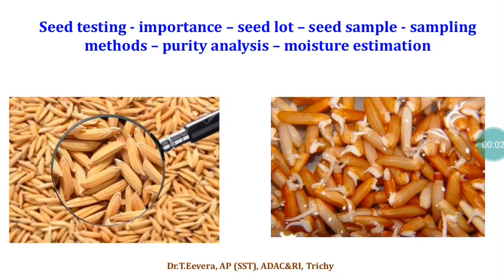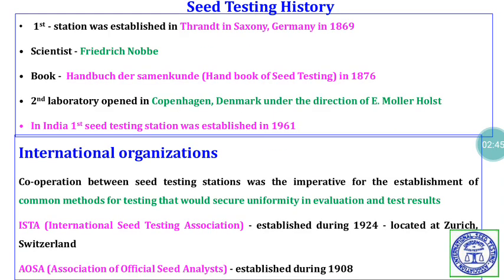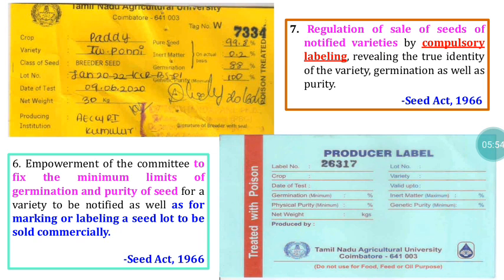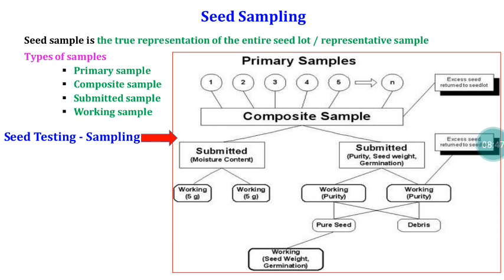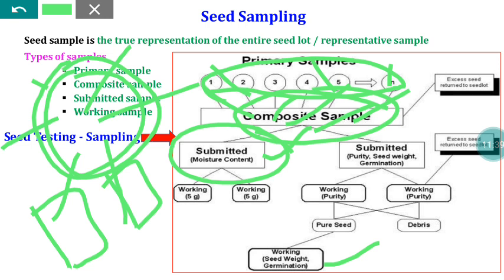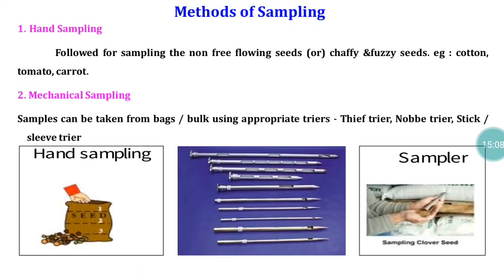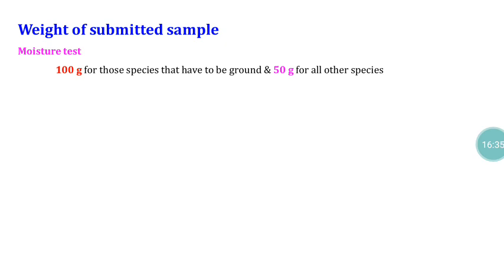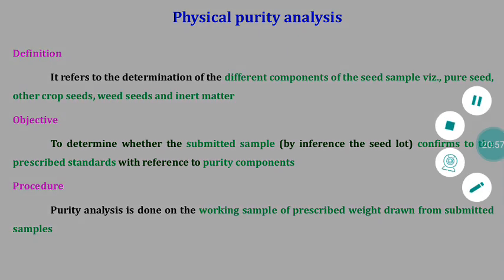Seed testing - Part I- Dr Eevera Tamilmani